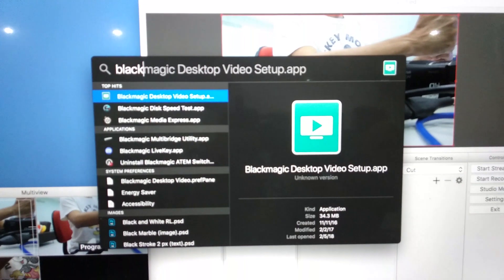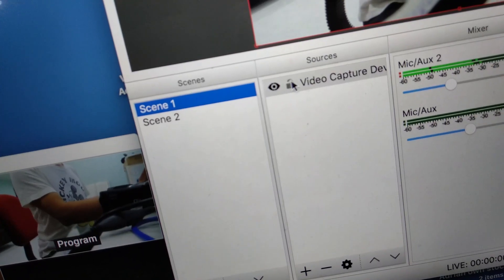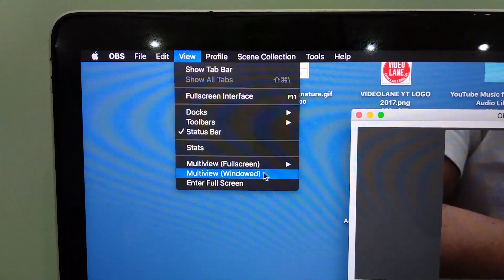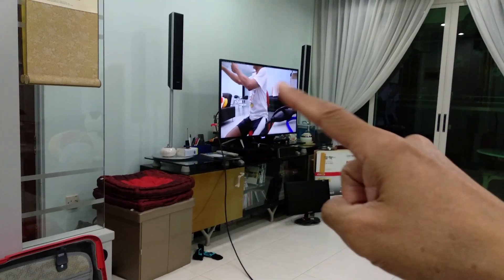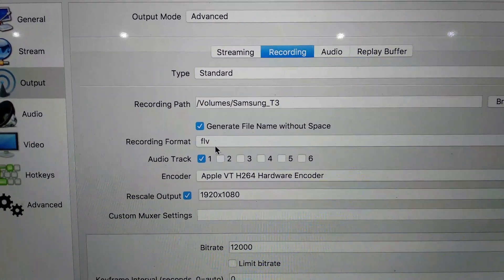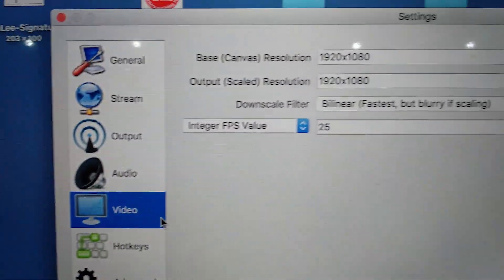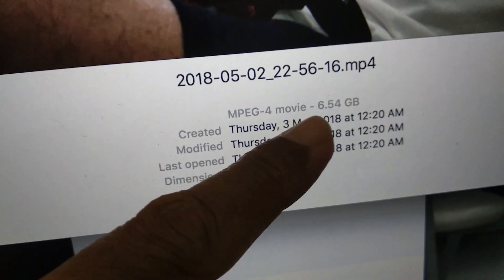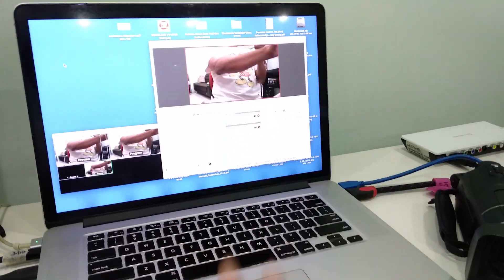2-Camera Live Video Switching with BlackMagic and OBS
For every new client requirement, I reconfigure my multi-camera live switching system. Last night, I tested the hardware and software for an HDMI-based 2-camera setup. It worked smoothly after massive tweaking to prevent laggy video preview and recording.

Here's the detail of the successful setup.

HDMI converters used:
1. Blackmagic Design Intensity Shuttle (for USB3.0)
2. Blackmagic Design UltraStudio Mini Recorder (Thunderbolt)

Computer,
- MacBook Pro Retina 2012 with GPU

For 2017 MacBook Pro with Thunderbolt 3 USB-C ports, you will need:
- Thunderbolt 3 (USB-C) to Thunderbolt 2 Adapter

Live Switching Software,
- OBS, Open Broadcasting Software

The HDMI camera connected to the BMD Intensity Shuttle is the...

The other HDMI camera connected to the BMD Ultrastudio is...
- Sony MC50 (discontinued)... replaced with...
- Sony PXW-X70

It could become a live streaming system with just one more setting, but it isn't required.

The whole thing is power-intensive, so I had to shut down as many background apps as possible.

Update: After meeting the client, we have decided not to use a switcher for the project.

Adrian Lee
VIDEOLANE.COM